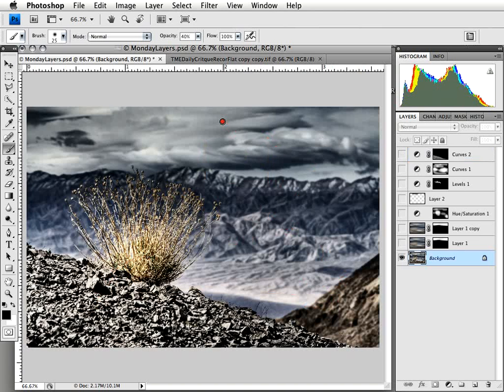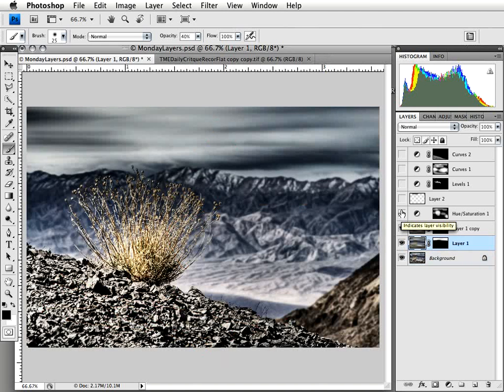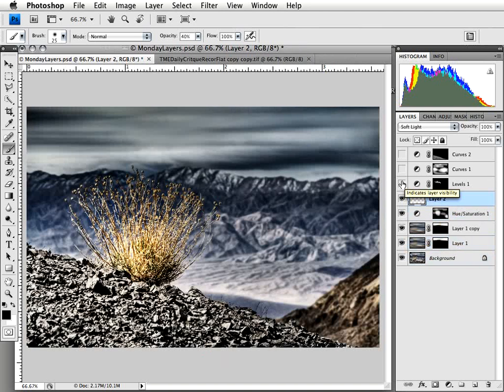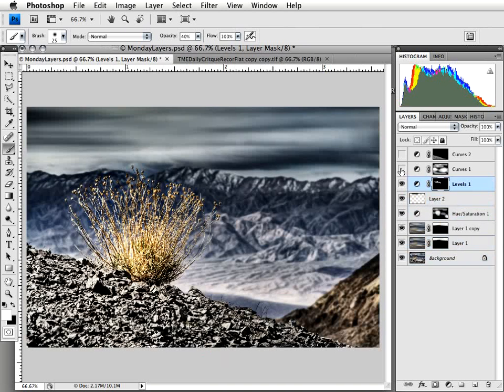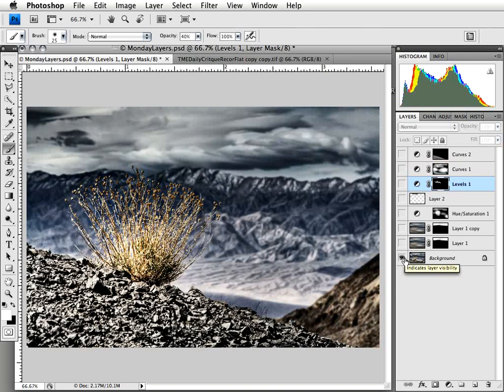The Daily Critique (3/9/09) TMELive.com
for more videos, podcasts and more!

In today's Daily Critique Craig looks at a different way of seeing the landscape with a telephoto lens. Craig talks about using layers of information and selective focus to suggest the depth and space of the big landscape. Craig discusses the importance of the top of the image and the visual power of skies. Craig looks at a motion blur of the sky and some value and saturation changes to make the image even more graphic.